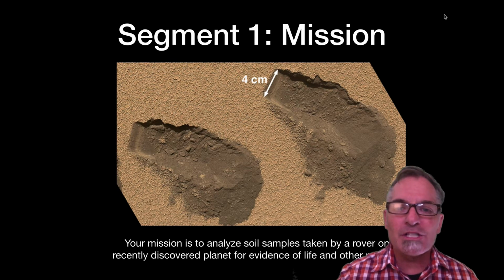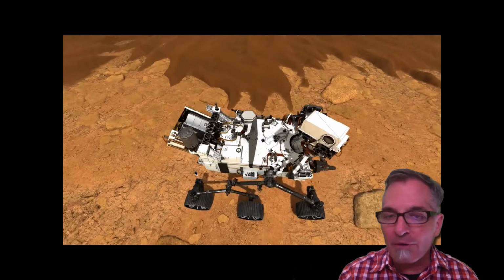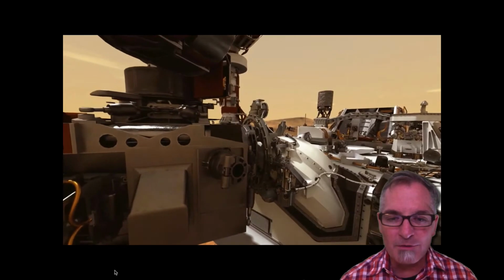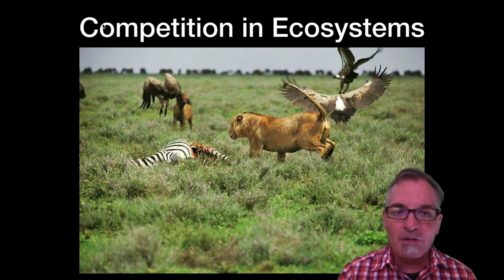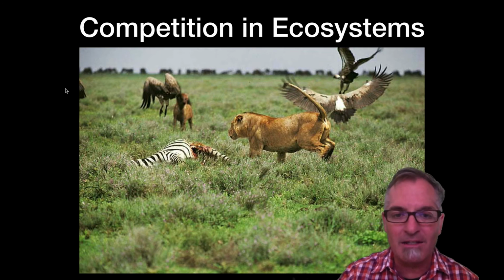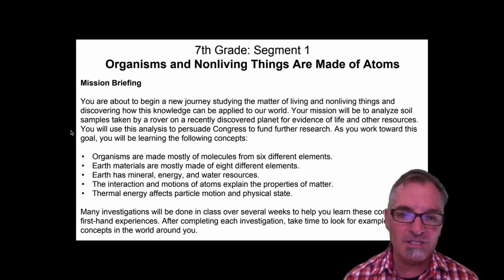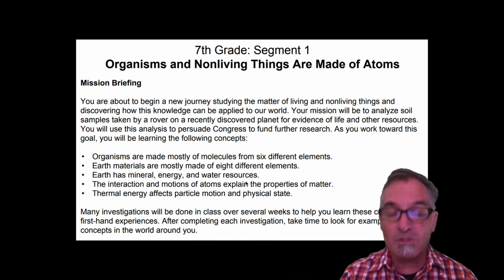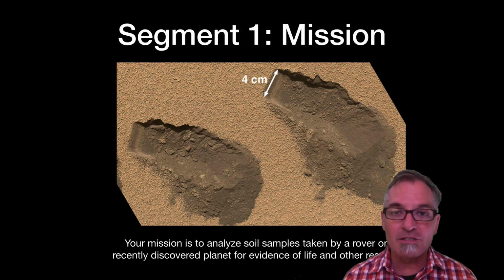STEMSCOPES 7th Grade Segment 1 Mission